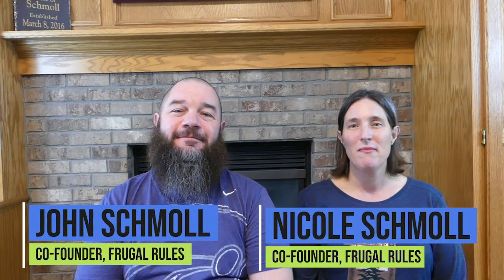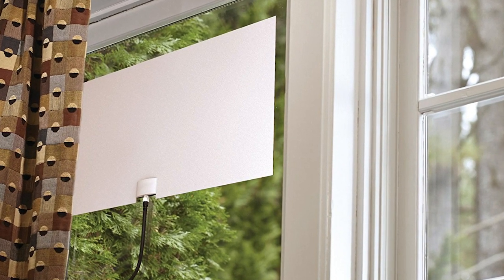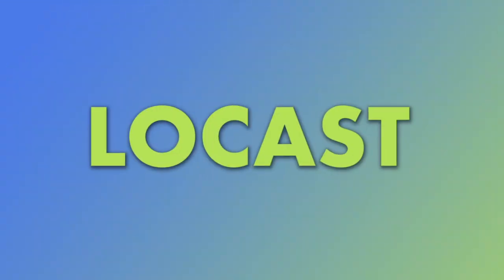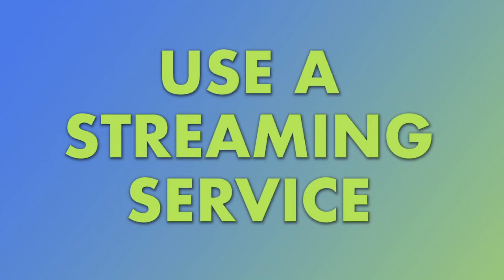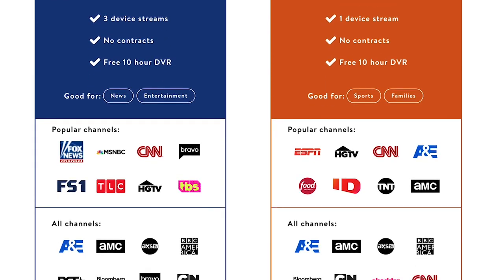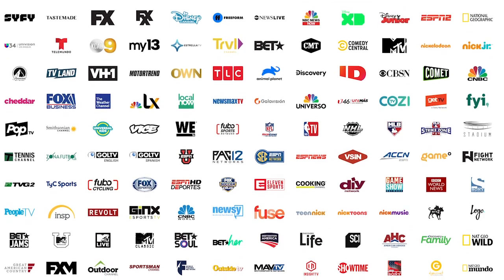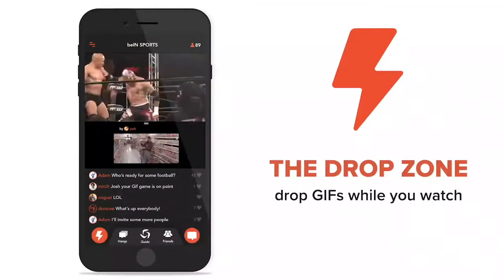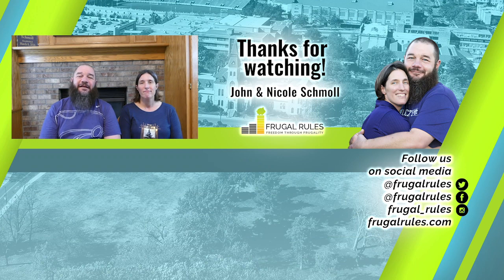How to Watch Local Channels Without Cable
Many think it’s difficult to watch local channels without cable and stay in a contract. Thankfully, it’s pretty easy to get local TV channels without cable and save loads of money each month.

There are several options today that let you watch local television shows without cable. A popular choice is an affordable antenna. There are also several streaming platforms that offer local channels.

There’s even a way to get local channels on a Fire Stick or Roku, if you live in certain cities.

If you want to cut the cord, but are afraid of losing your favorite network shows, watch our video now on how to watch local channels without cable.

Quick Jump Sections:
0:00 - How to watch local channels without cable
0:43 - How to buy an antenna
1:51 - Locast
2:34 - Best Live TV streaming services for local channels
6:18 - Final thoughts

👉 See what channels you can get on Antenna Web -